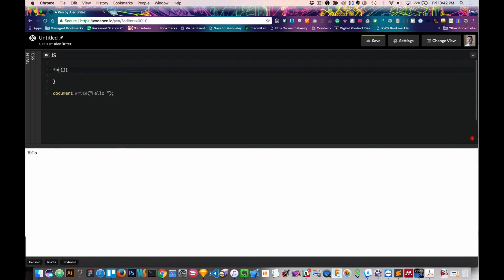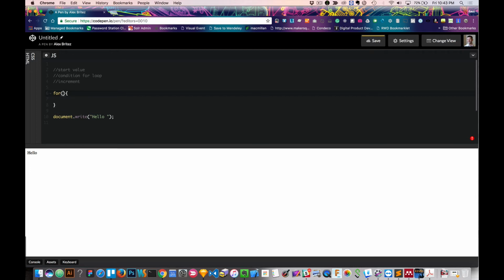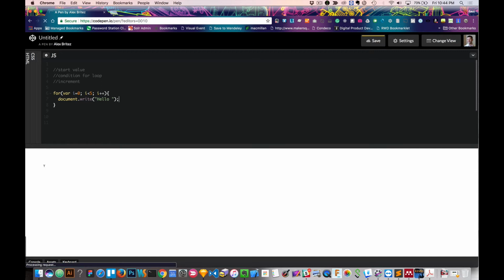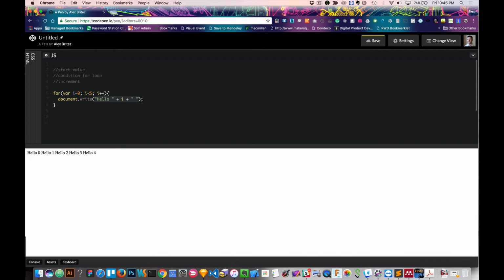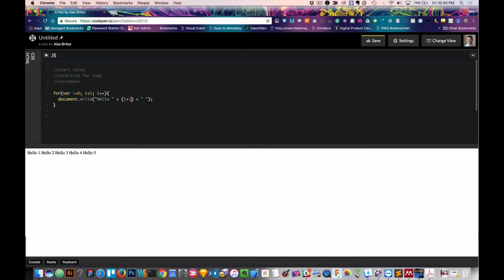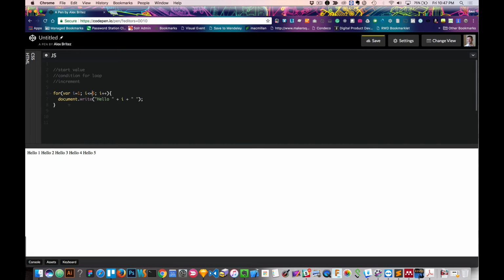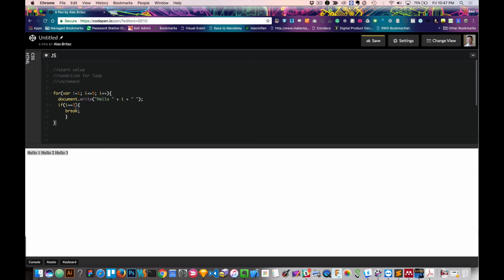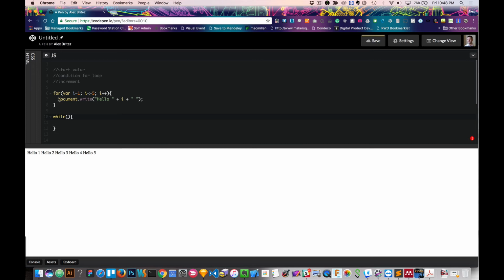Javascript: Intro to for loops